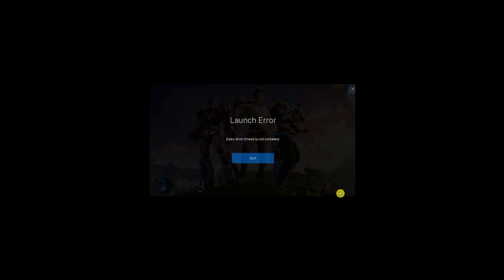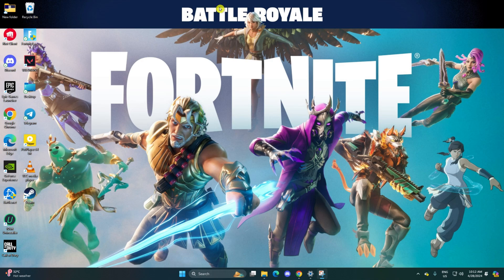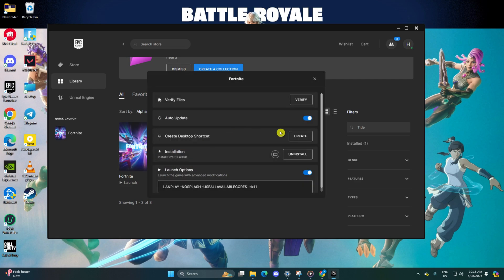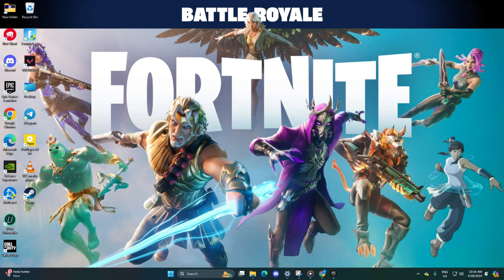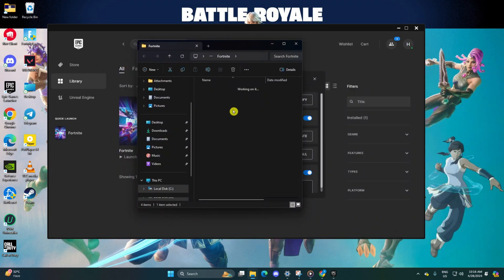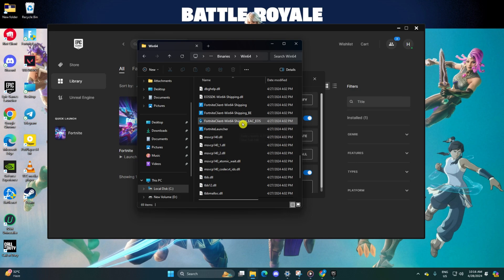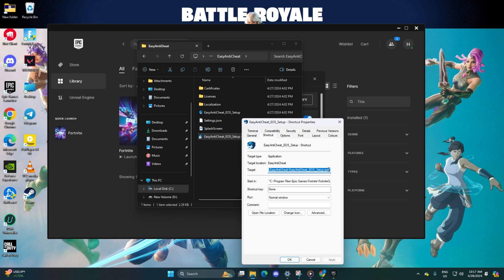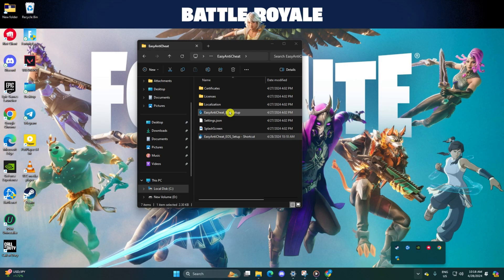How to Fix Easy Anti-Cheat is Not Installed Error in Fortnite on PC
Are you struggling with the "Easy Anti-Cheat is not installed" error in Fortnite on your PC? Don't worry, we've got you covered! In this video, we'll show you how to fix Easy Anti-Cheat is not installed in Fortnite on a PC. If you're using Windows 11 or an older version, our step-by-step guide will help you solve the Fortnite Easy Anti-Cheat not installed error on your PC. We'll cover everything on how to fix Fortnite Easy Anti-Cheat not installed error on PC in 2024.

If you're frustrated by this issue, watch this video carefully and discover how to fix Easy Anti-Cheat not installed for Fortnite. You'll learn how to solve Easy Anti-Cheat errors on Fortnite on PC. Make sure to watch till the end to learn how to solve Fortnite Anti-Cheat is not installed error on PC and get detailed instructions for fixing Easy Anti-Cheat not installed in Fortnite on Windows 11.

00:01- Video intro
00:15- Solution 1: Verify and repair
00:41- Solution 2: Repair Easy Anti-Cheat
01:46- Solution ending